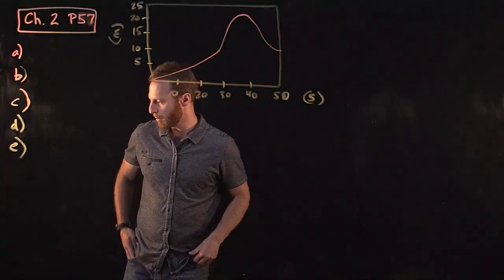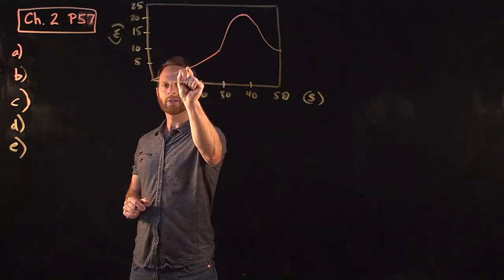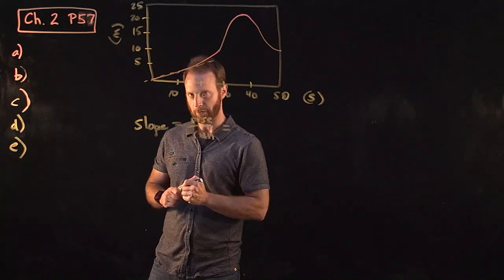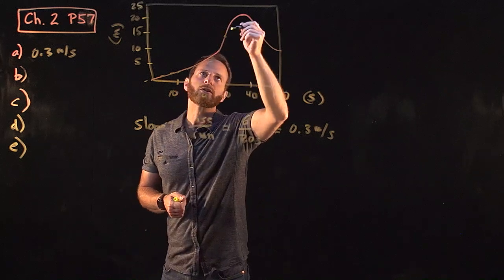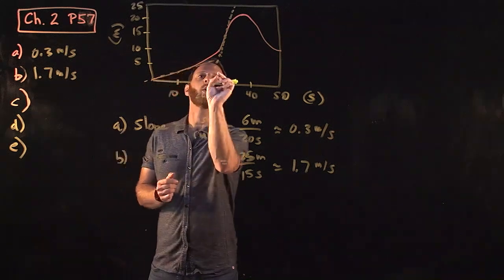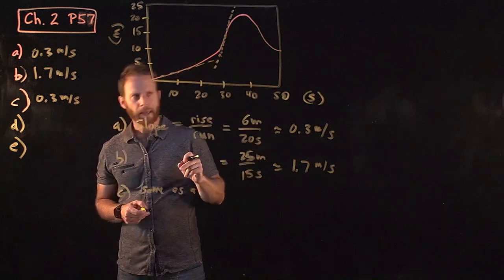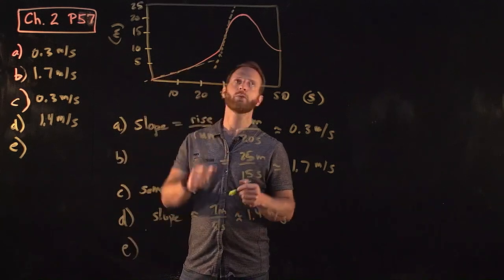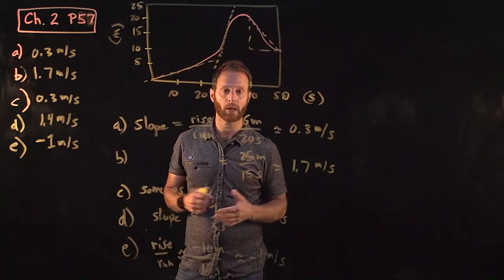Kinematics: 1-d motion, graphing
The position of a rabbit along a straight tunnel as a function of time is plotted in the figure
a. What is its instantaneous velocity at t = 10.0 s?
b. ...at t = 30.0 s?
c. What is its average velocity between t = 0 and t = 5.0 s?
d. ...between t = 25.0 s and t = 30.0 s?
e. ...between t = 40.0 s and t = 50.0 s?

*Giancoli (7th) Ch2 P57